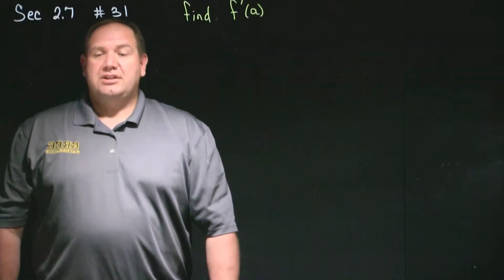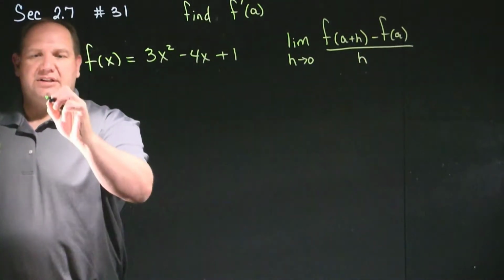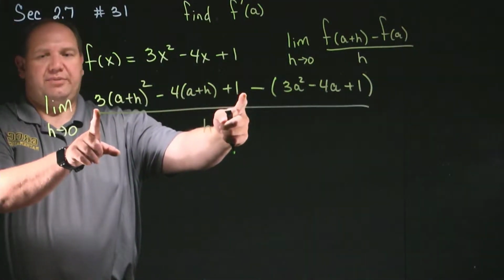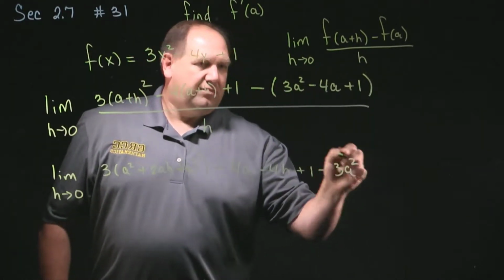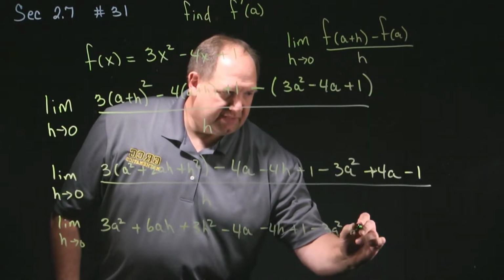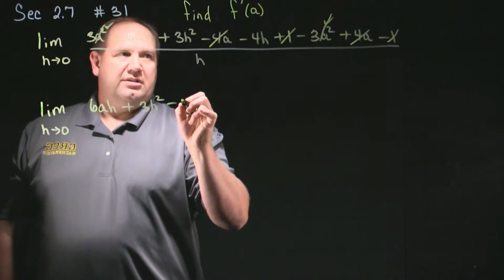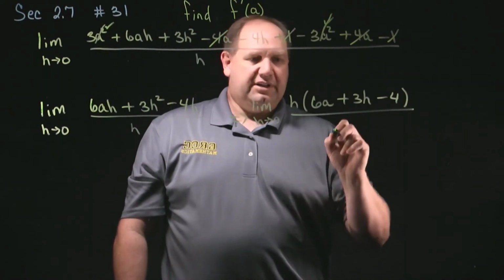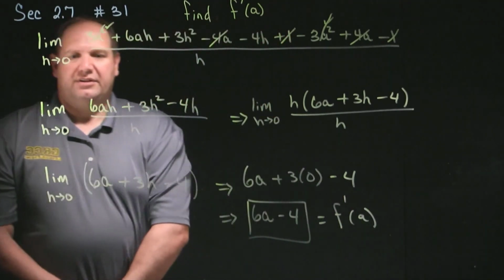Hadley Section 2.7 Number 31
MA 133 Hadley GRCC Section 2.7 number 31